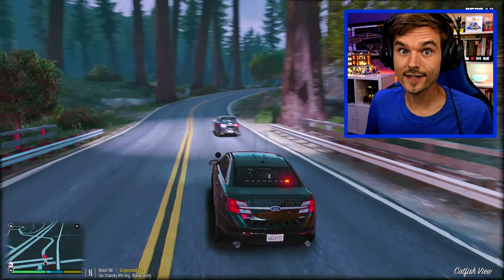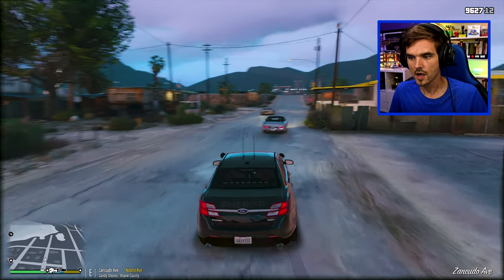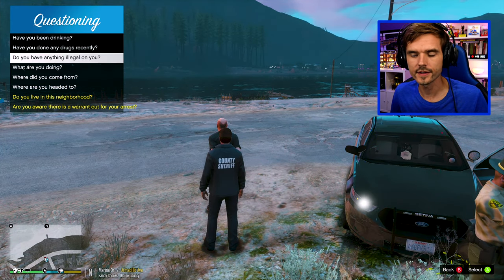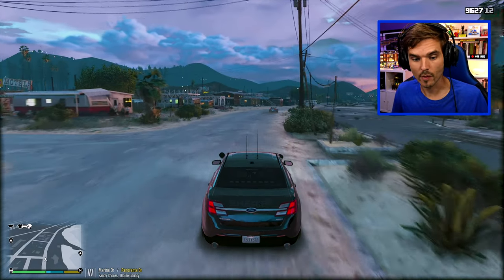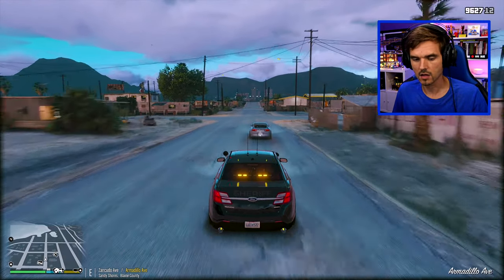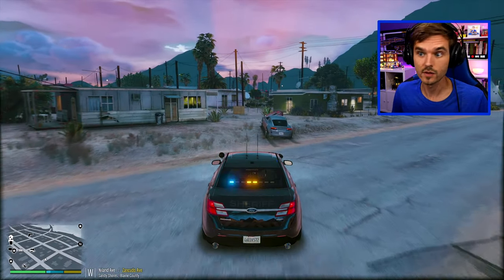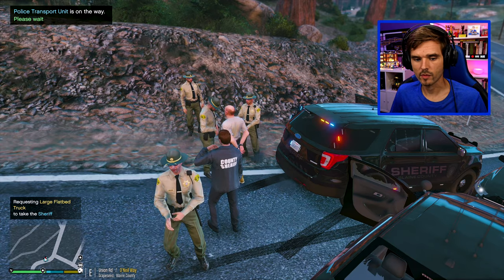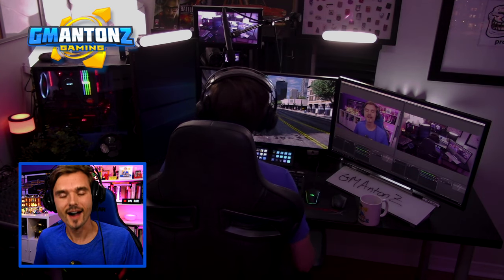LSPDFR Stolen Police Car | GrandTheftAuto5 GTA5Police POLICE MOD SERIES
LSPDFR Stolen Police Car! New GrandTheftAuto5 video featuring GTA5Police mod LSPDFR 0.4! We are in Sandy Shores today for another LSPDFR sheriff patrol using these awesome Ghost/Stealth cars. And what a night in Sandy, our patrol kicks off with a stolen car, followed by another stolen car, followed by a stolen POLICE vehicle! Oh boy! Enjoy this GTA 5 police mod video!

And don't miss my live streams, every Mon, Wed, Fri live at 7 PM EST!

I am a GTA 5 content creator and I live stream GTA 5 and other games on a regular basis and upload GTA 5 gaming videos throughout the week!